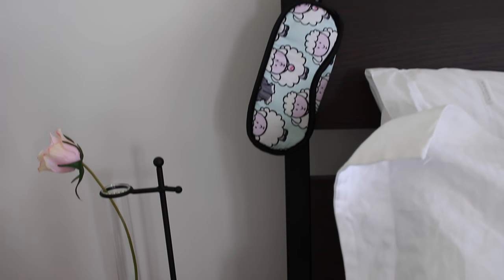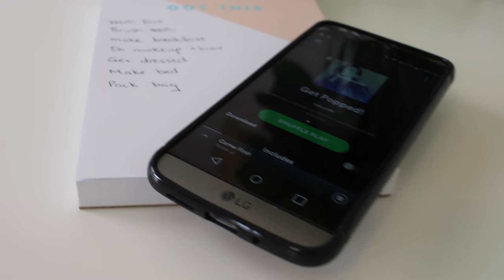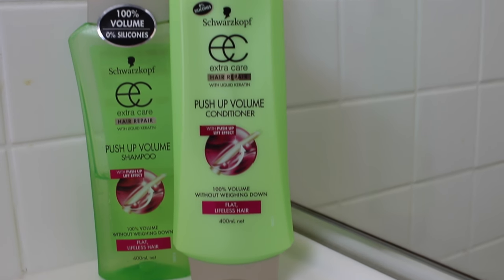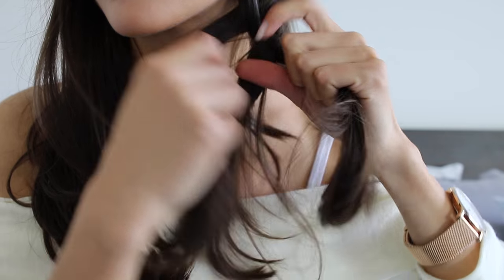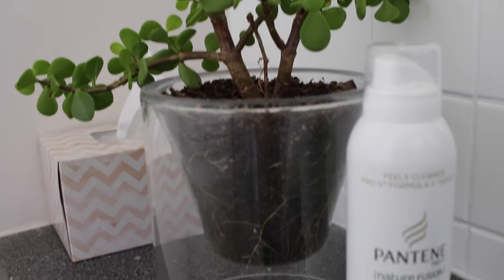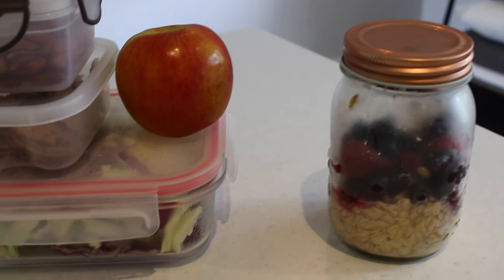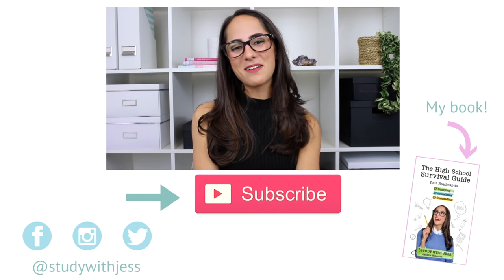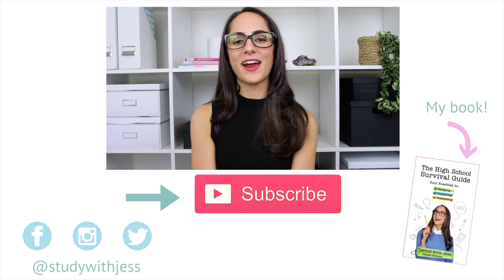10 Life Hacks To Cut Your Morning Routine In HALF!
Here are 10 life hacks to help you cut your morning routine in half! If you are ever one to run late for school or work in the mornings then these life hacks are sure to help you out!

♥MY BOOK

My name is Jess, AKA Study With Jess and my mission is to help students like yourself live a happy, healthy and productive Iife! Subscribe to my channel and learn how to get better grades, study smarter, get organized, beat study stress, study effectively, ace finals and exams and of course, live well and enjoy life! Also, if you have any study questions then leave them in the comment box below and I will try answer them in an upcoming video!

xo Jess